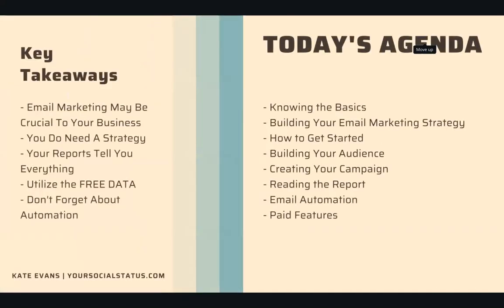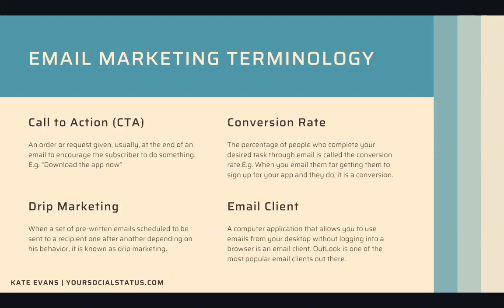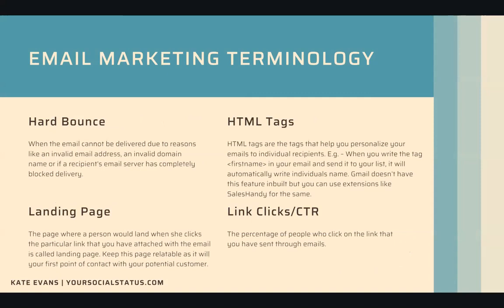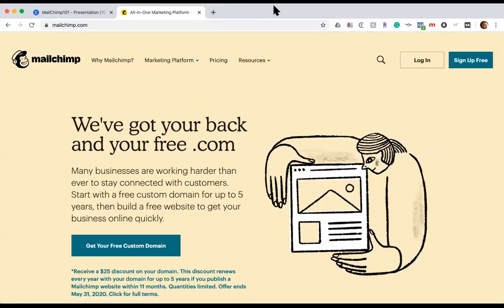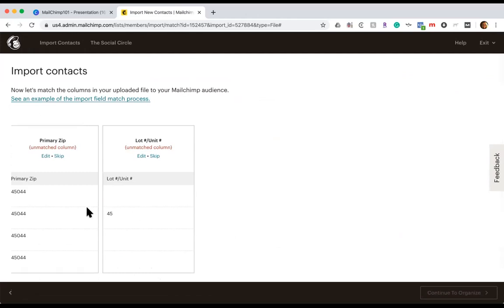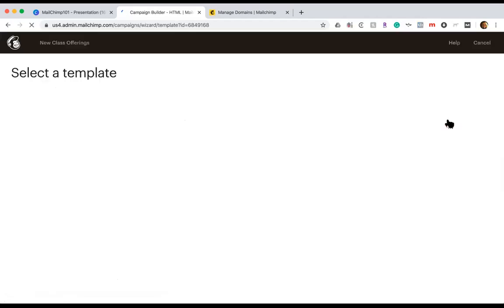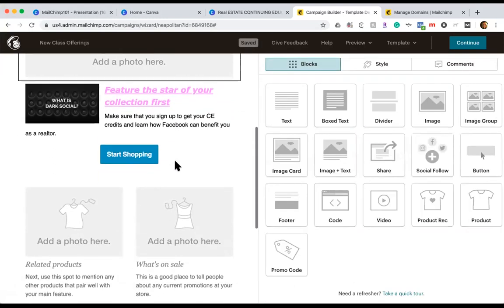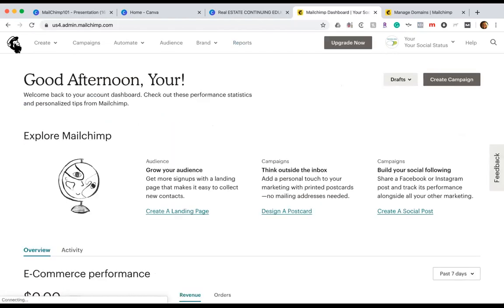Mailchimp 101: Email Marketing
This free webinar covers what email marketing is, the industry terminology, and how you can apply that email marketing to your current business.